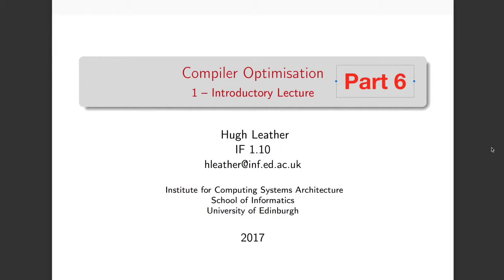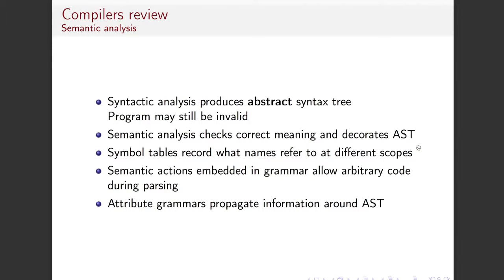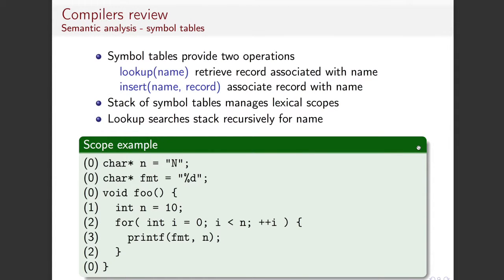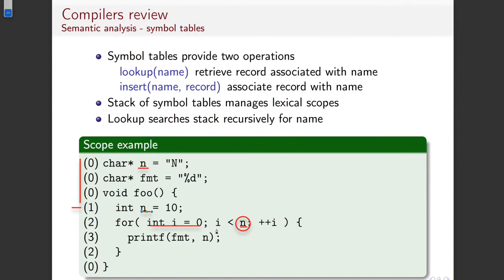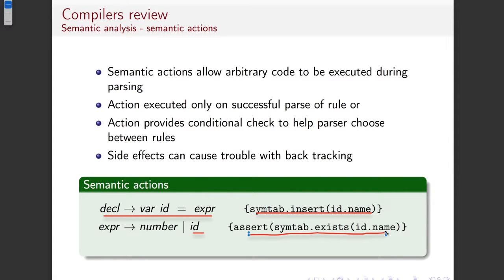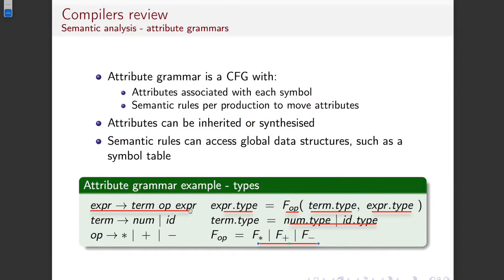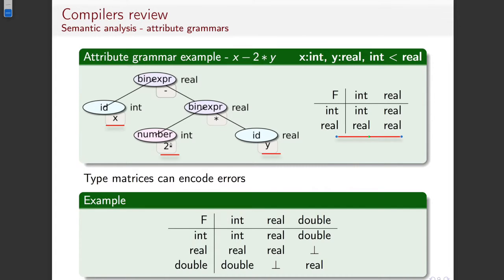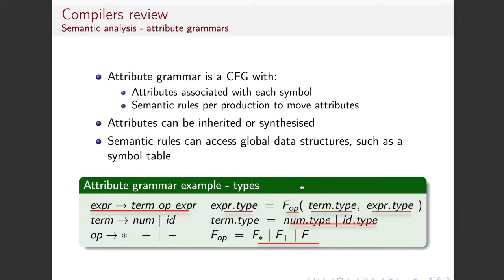Compiler Optimisation Lecture 1 Part 6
This lecture is the sixth part of the introduction to the Compiler Optimisation course that I teach at the University of Edinburgh.